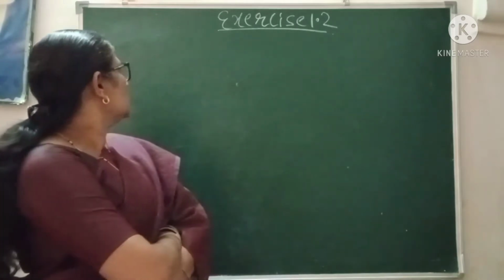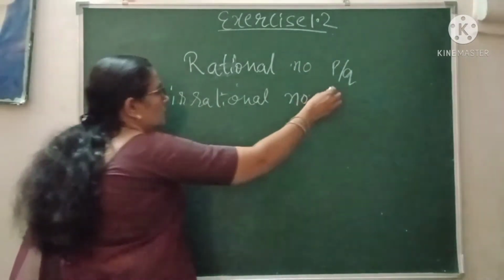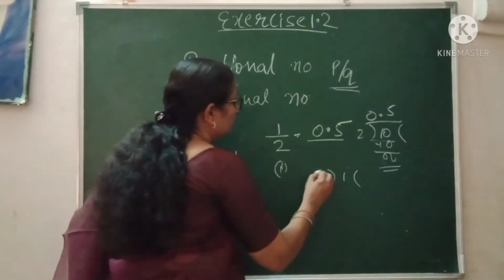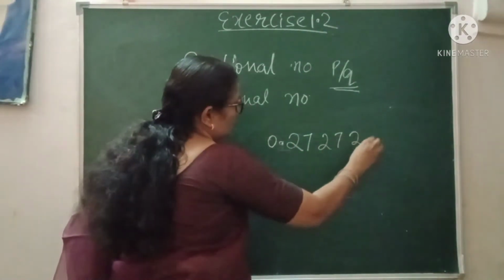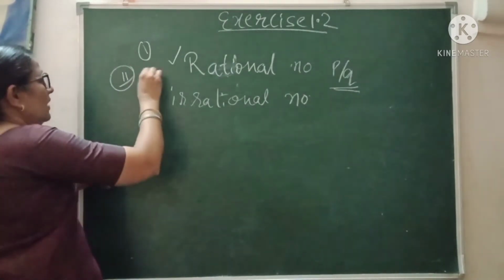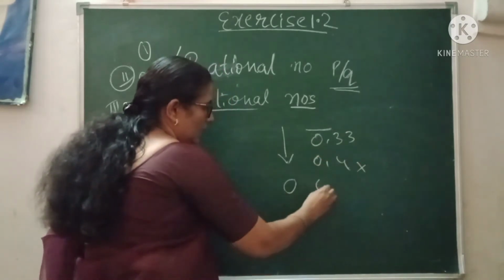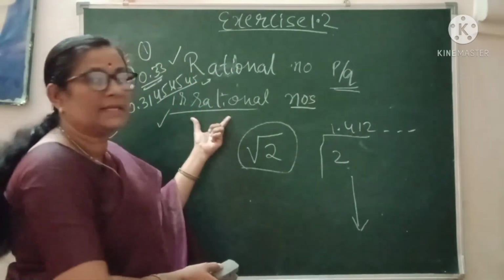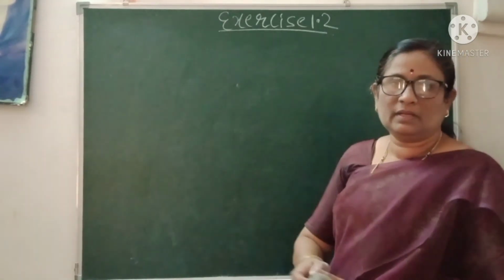kseeb class 10 maths/ kseeb/cbse/ncert class 9 number system